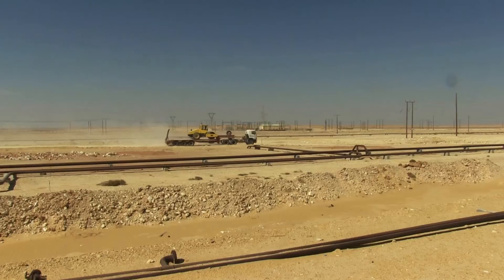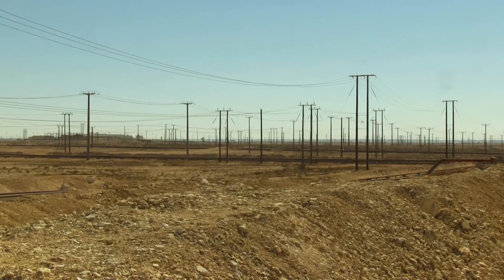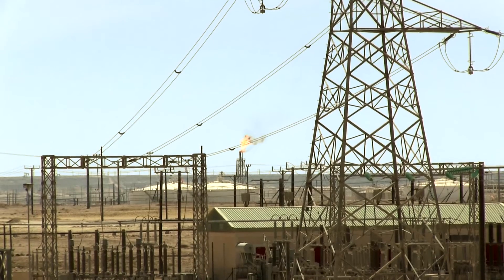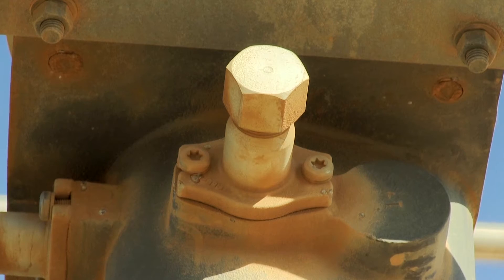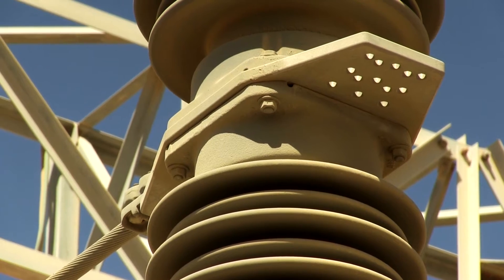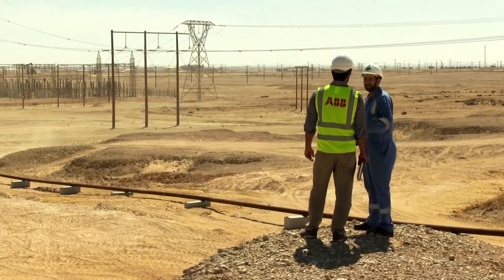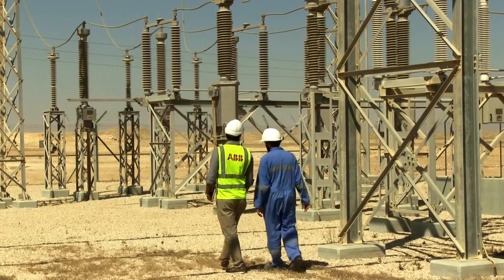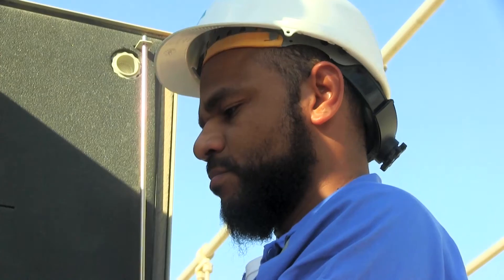Silicone rubber insulators in air insulated substations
Silicone rubber is the fastest-growing, most dominant polymeric insulation material for high voltage products. Composite insulators with silicone rubber offer significant benefits as compared to the former porcelain technology. Composite insulators were first introduced more than 30 years ago, and the use of hollow composite insulators on
high voltage apparatuses is now well accepted. Composite insulators are proven in the field and are direct replacements for porcelain insulators used in high voltage applications. Increased safety, light weight and superior pollution and insulation performance are some of the reasons customer choose composite insulators.